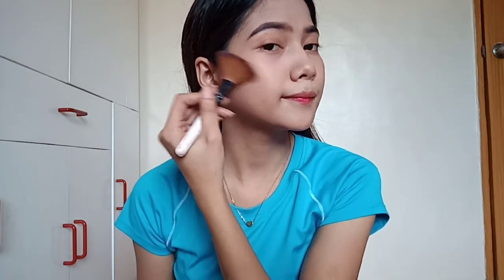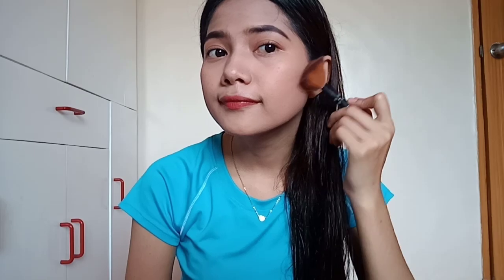How I Do My Simple Make Up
Product Used are also available at Shoppe just click the link below🙂